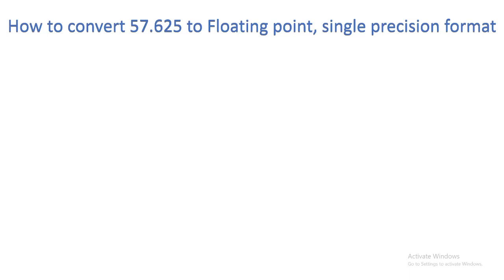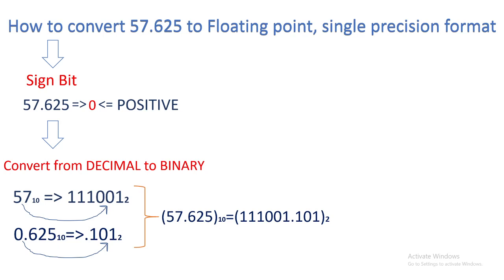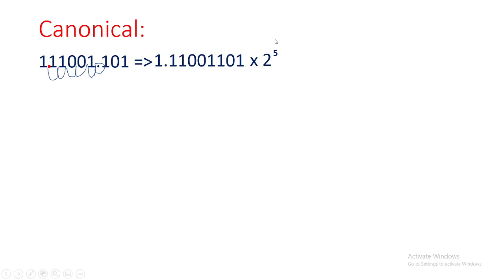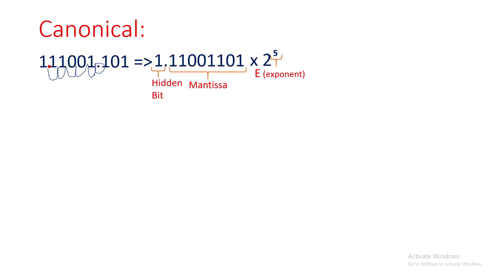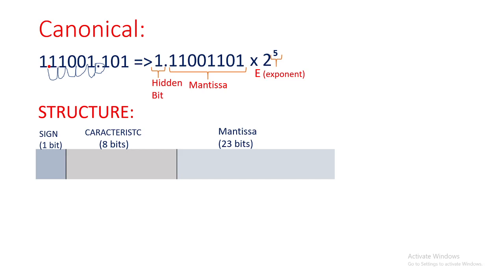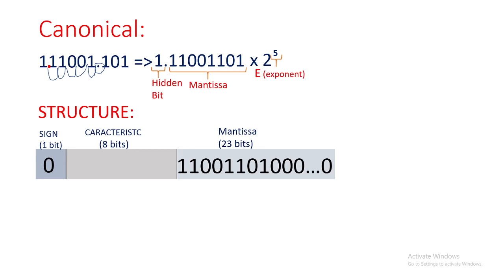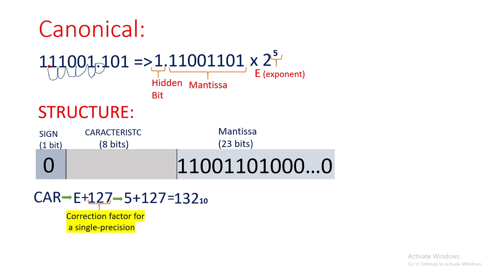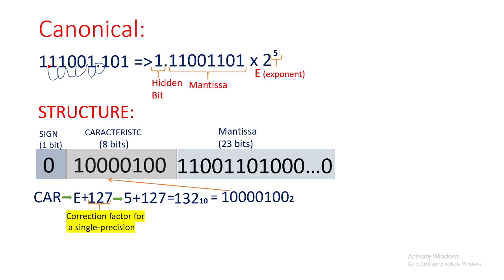5 5 ENG Floating Point Virgula Mobila by student Mahri A.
explained exercises from Information Theory Basis (by my students) @antonioclim8056 Information Theory Basis